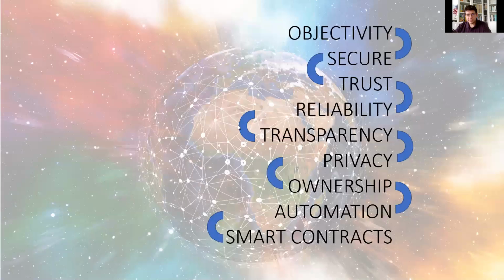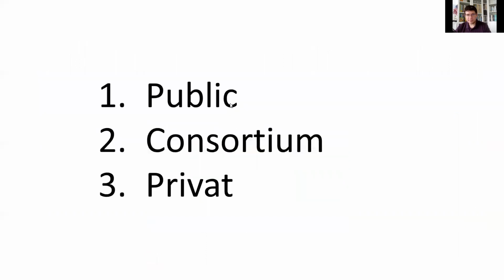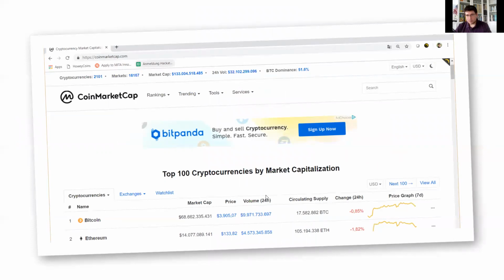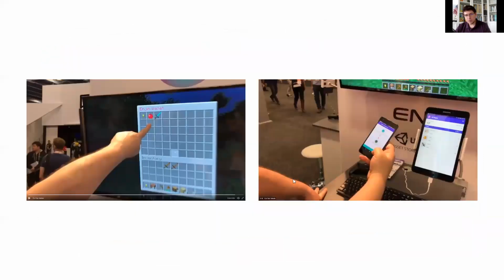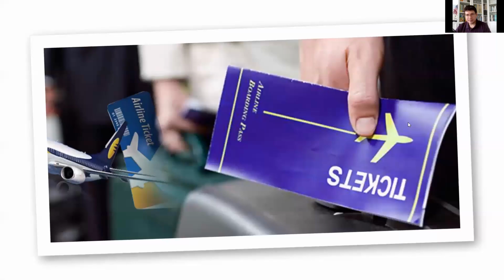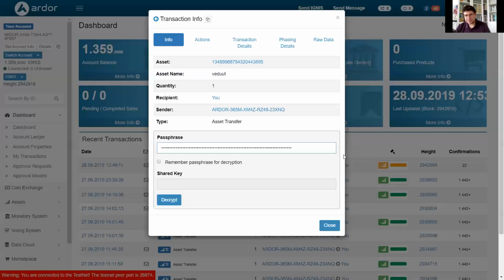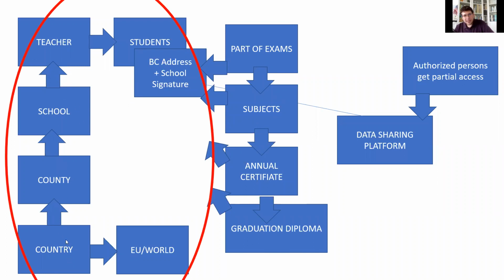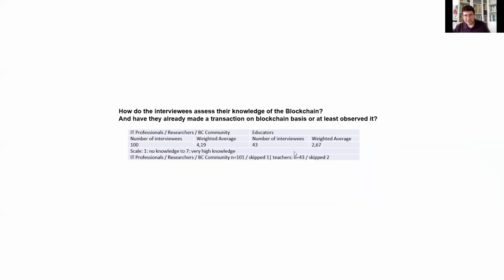THE ROLE OF BLOCKCHAIN TECHNOLOGIES IN DIGITAL ASSESSMENT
Once information is stored on the Blockchain, it cannot be altered retroactively. This immutability makes Blockchain systems the perfect technology to secure learning achievements and educational credentials. Keeping data trustworthy, secure and manipulation-proof has become an increasing issue in education due to the rise of digital learning environments, which often combine learning experiences, testing procedures and educational credential management. Currently, most digital learning environments safeguard their data using traditional safety systems (e.g. password protection), which in turn are not Blockchain-based, but controlled by a centralized authority. While these centralized systems provide a certain level of security against unauthorized access from outside the system, manipulation from within the system cannot be excluded. Users with high enough access rights (teachers, administrators, system managers) can still add, change or delete entries. This becomes an even greater problem when learning achievements are to be reflected in fair and transparent credit systems, and especially when these educational credits are to be valid across different institutions or even countries. Due to their ability to store data in a decentralized, transparent and manipulation-proof way, Blockchain-based technologies can provide solutions to this problem. The aim of this paper is to describe the status quo of Blockchain technologies in the educational sector, including the expected merits and drawbacks.